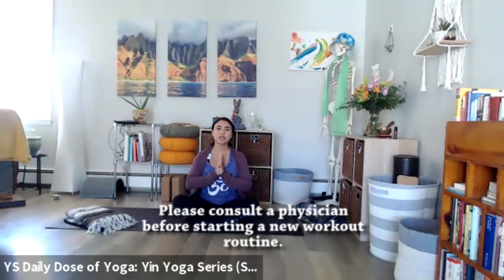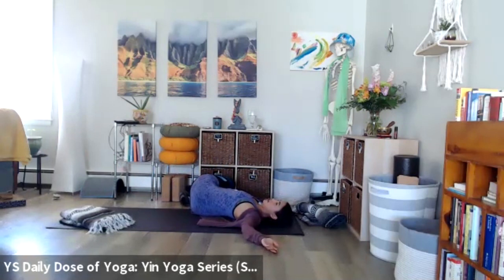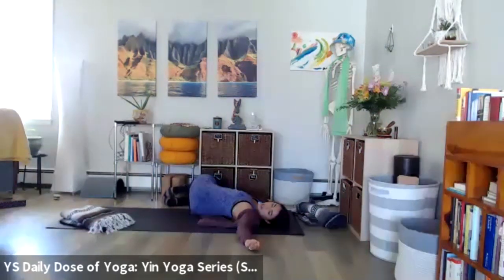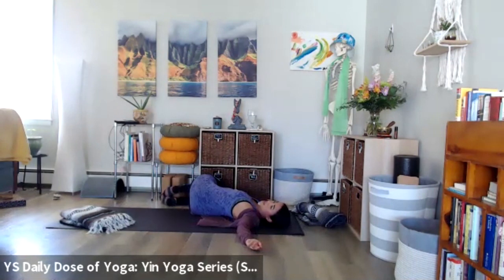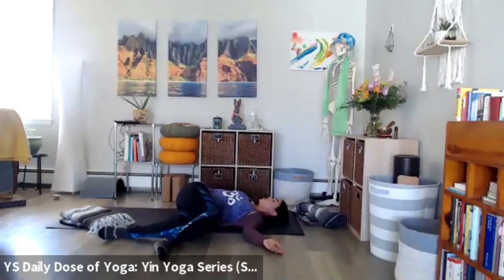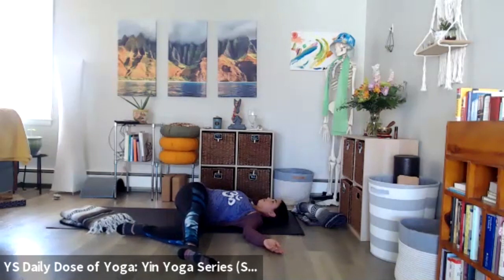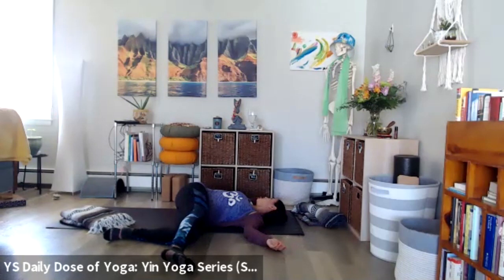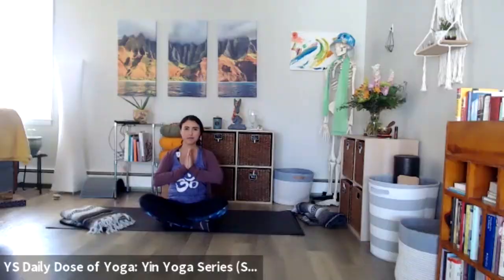YS Daily Dose of Yoga Day 84: Yin Yoga Series (Supine Twist)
In preparation for a 75 minute Yin Yoga event on April 30th, 2021, here is a Yin Yoga Series.

Pause. Practice. Play.
Your story starts now!